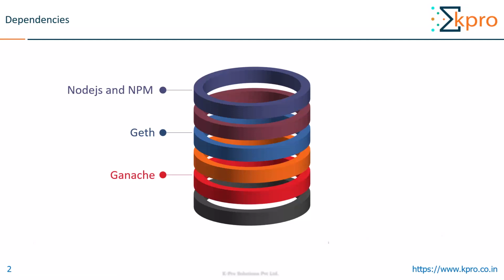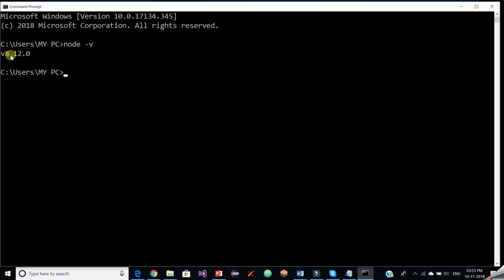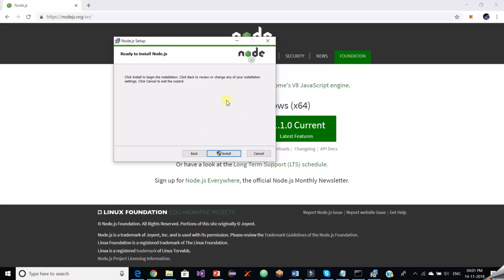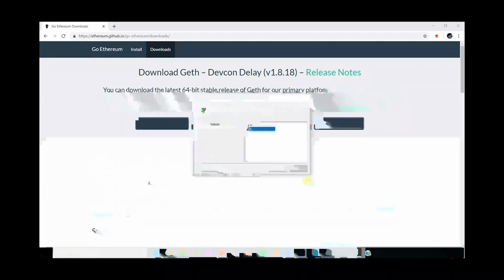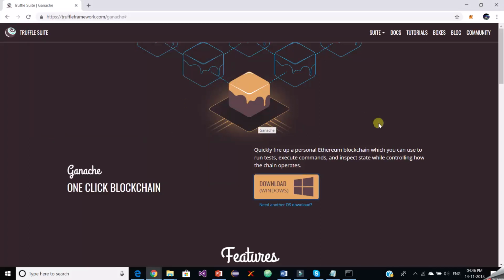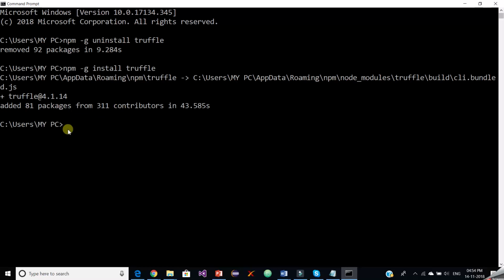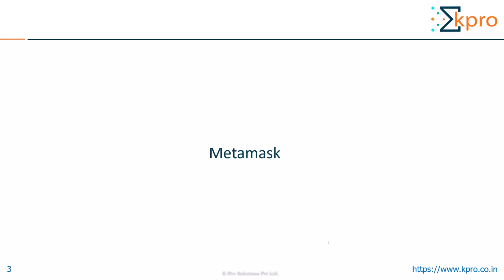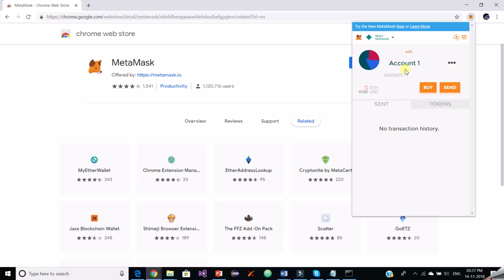Dependency Installation Video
This video is about how to install various dependencies in order to implement Smart Contracts and DApps on the Ethereum Blockchain.